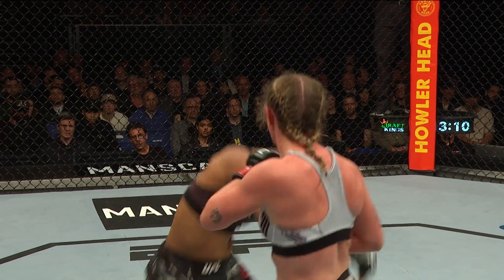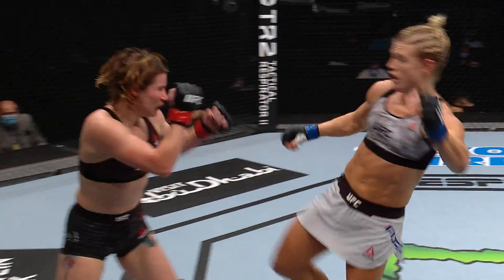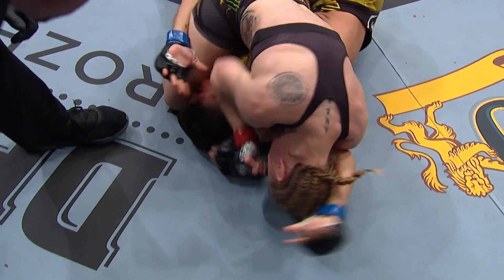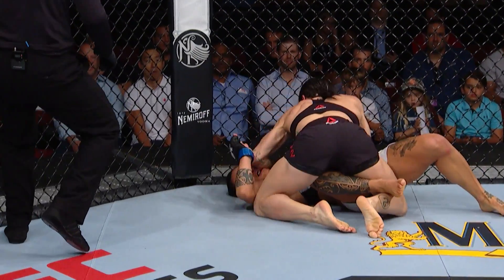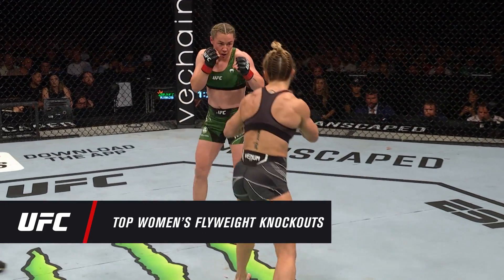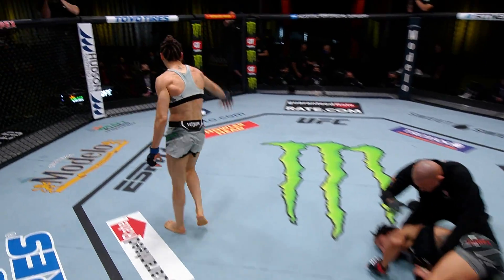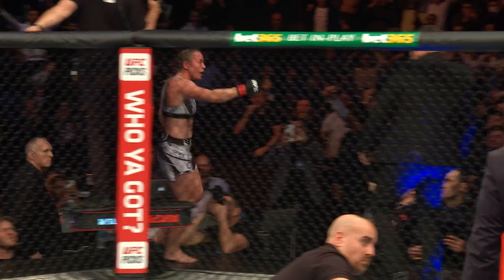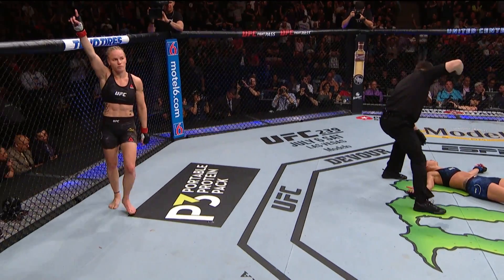Melhores Nocautes do Peso-Mosca Feminino na História do UFC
Listamos os nocautes mais impressionantes em lutas pelo peso-mosca feminino na história do UFC. Confira!

Cadastre-se para receber em primeira mão novidades sobre o UFC 283, no Rio de Janeiro

Assine o Combate para assistir a todos os eventos do UFC

Cadastre-se para receber notícias e conteúdo exclusivo do UFC no seu email